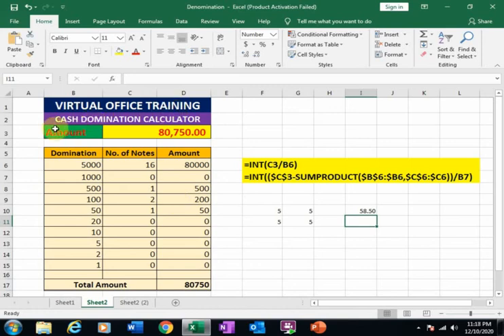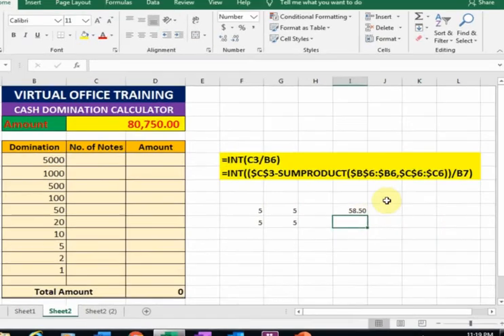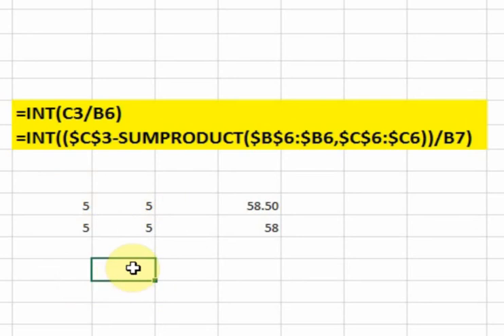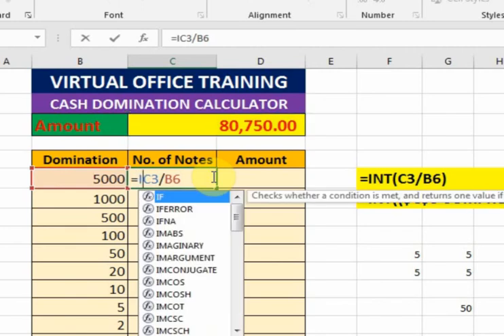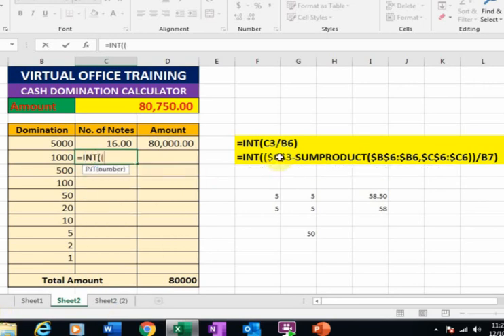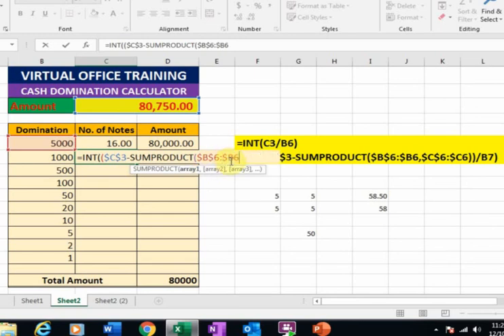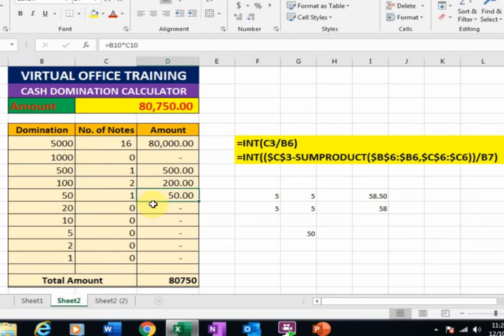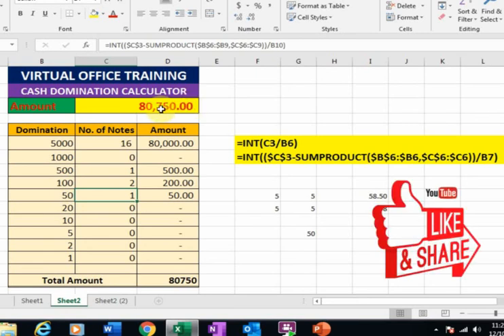Currency Domination Calculator for Cashier in Excel || Very Simple Tricks